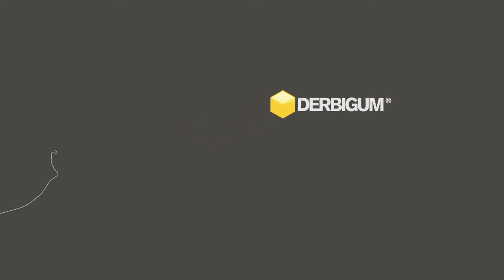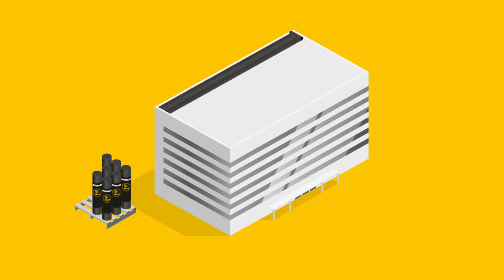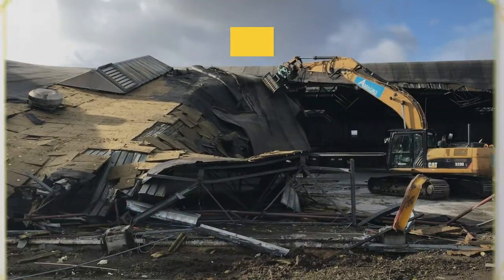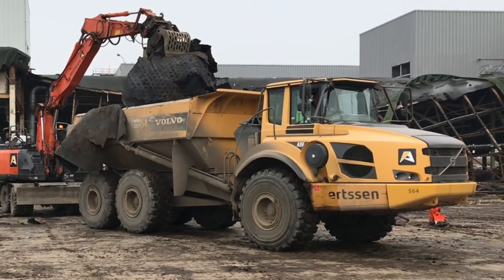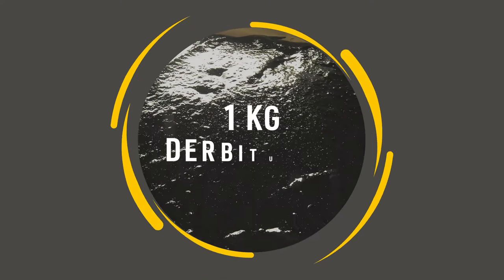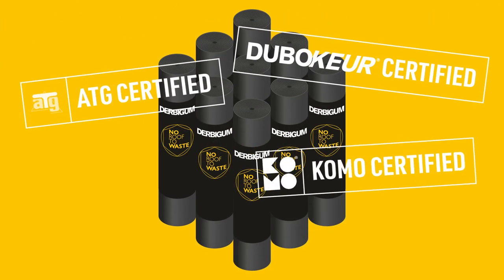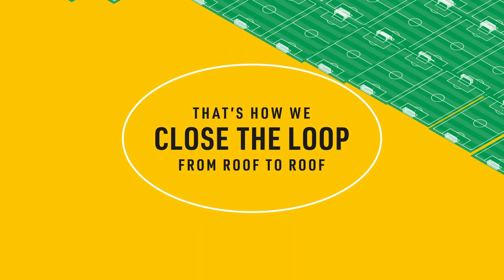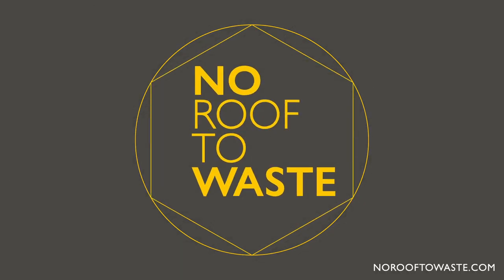Derbigum closes the loop - No Roof To Waste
For 30 years, Derbigum has been a pioneer in the recycling of bituminous roofing membranes.
Thanks to a unique and patented process, we have developed a programme to revalue old roofs at the end of their life.
Nothing is lost: 1 kg of old roofing = 1 kg of Derbitumen®.
This new material is reintroduced in the production of a new membrane: Derbigum NT
This is how we close the loop. We have chosen circularity as a choice of social responsibility.